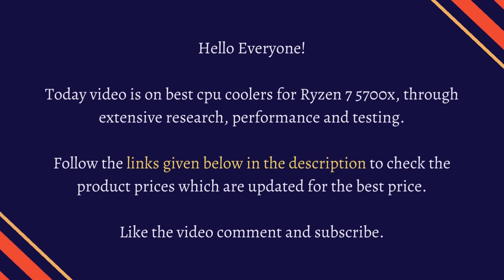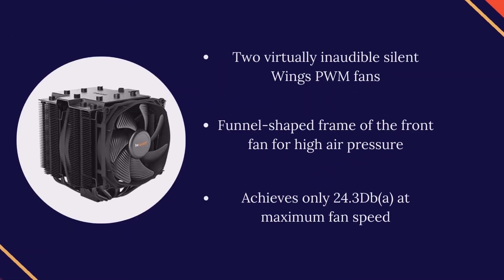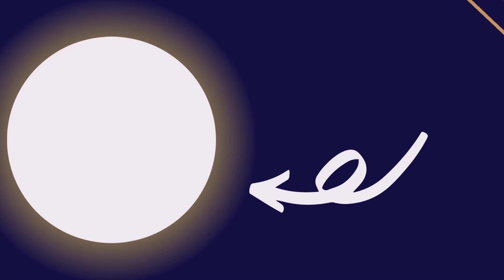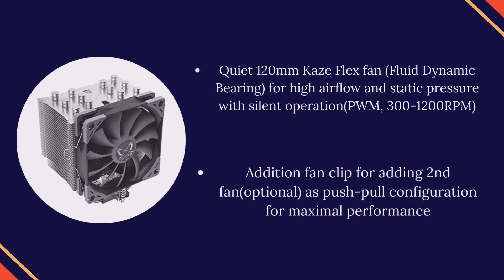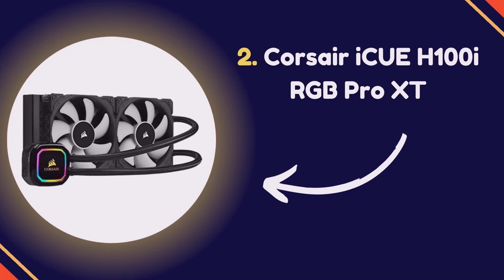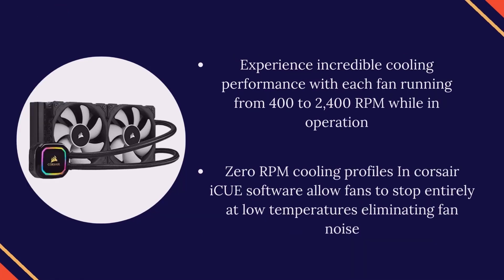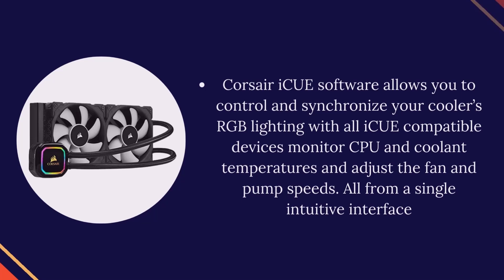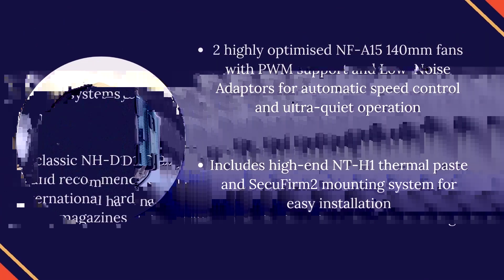Top 4 Best CPU Coolers For Ryzen 7 5700X In 2023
In this video, We will be taking a look at the best CPU coolers for Ryzen 7 5700X In 2023 [Air & AIO].

►►Follow the links given below to check the prices:

4.  Be quiet! Dark Rock Pro 4
3. Scythe Mugen 5 Rev.B
2. Corsair iCUE H100i RGB Pro XT
1. Noctua NH-D15

Hey everyone, I'm Husnain and today I'm going to share with you the latest best CPU coolers for Ryzen 7 5700X in 2023.

I listed the top best CPU coolers for Ryzen 7 5700x 2023 for this year. I made this list based on my personal research and I tried to list them based on their price, specification, quality, and more. I added the budget best CPU cooler for AMD Ryzen 7 5700x to this list so it can be helpful for every type of player.

We are a participant in the Amazon Services LLC Associates Program, an affiliate advertising program designed to provide a means for us to earn fees by linking to Amazon.com and related sites.